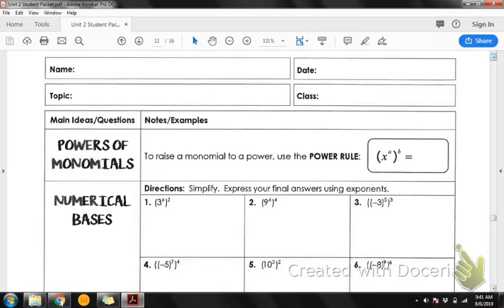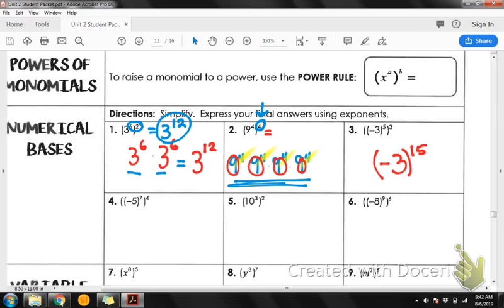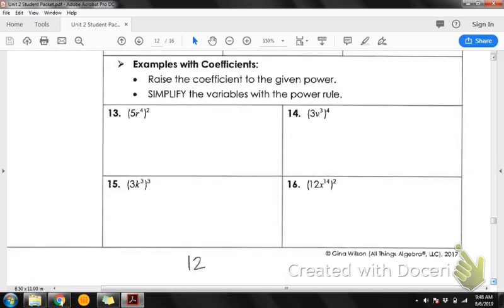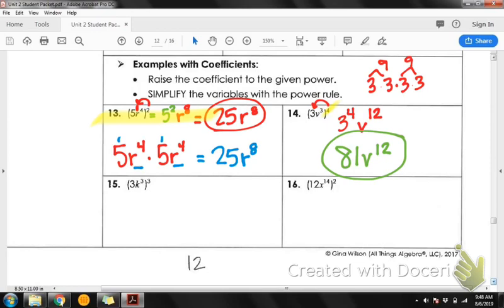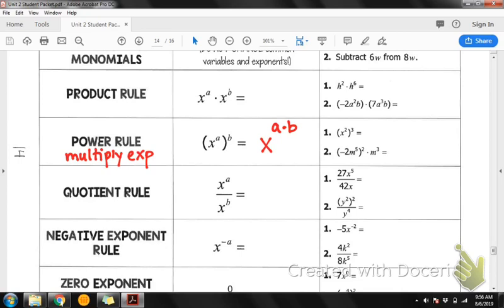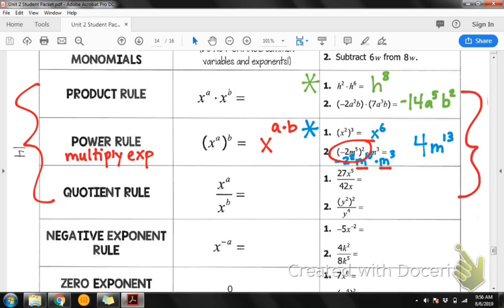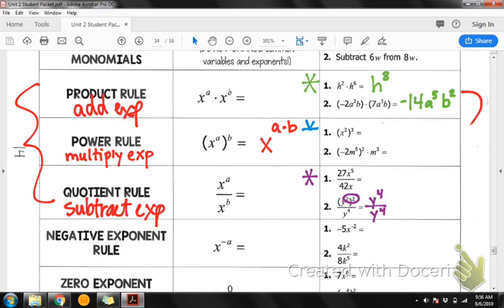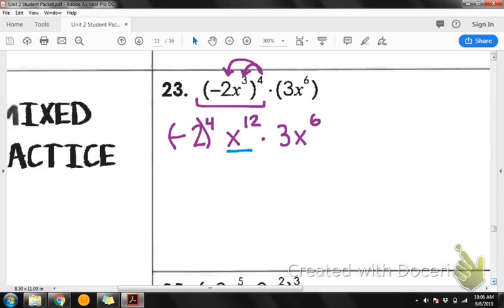2.4 Power Rule with Monomials